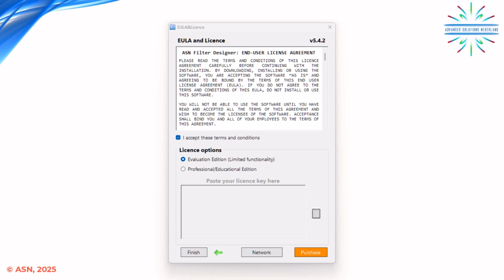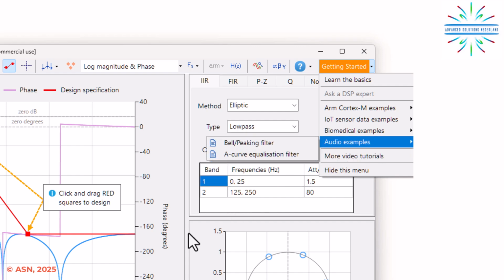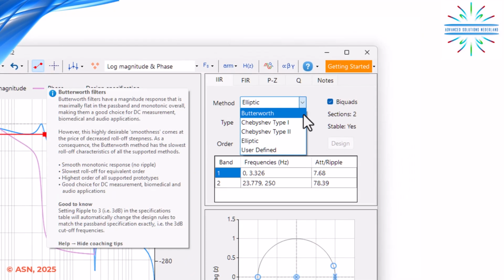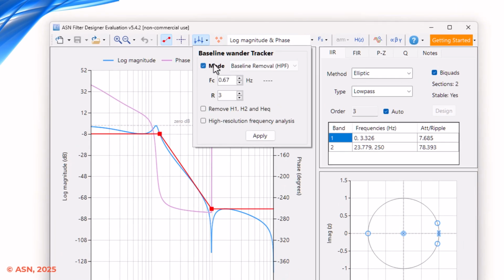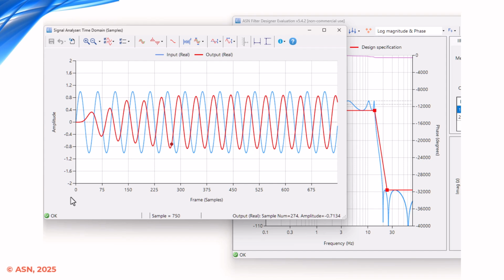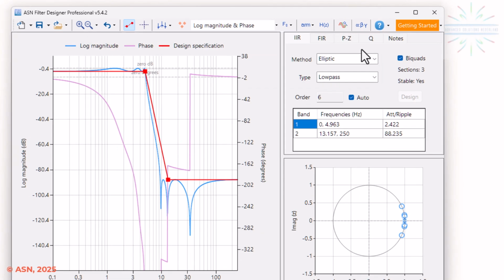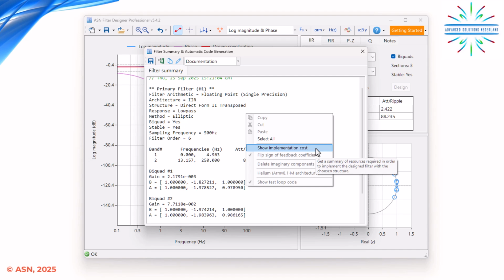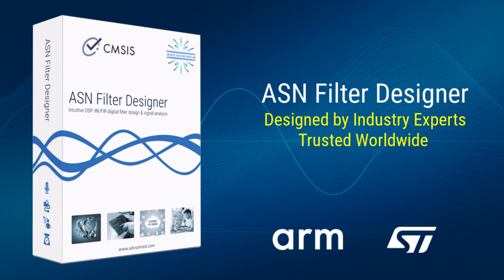ASN Filter Designer — Quick Overview of Core Functionality (2025)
Design, validate, and deploy DSP filters in minutes — here’s how.

This video gives you a quick introduction to the ASN Filter Designer: from navigating the UI and built-in coaching tips, to designing and validating filters, and finally deploying code for Arm Cortex-M microcontrollers (e.g. STM32) as well as Python and MATLAB applications.

What you’ll learn in this video:
- How to navigate the ASN Filter Designer interface, help menus, and coaching tips
- How to design a simple IIR filter
- How to validate your design in the real-time signal analyser
- A quick look at the symbolic math scripting IDE
- Deployment options for licensed users: generate code for Arm Cortex-M, Python, and MATLAB projects

This 2025 update replaces our original 2021 tutorial, bringing you the latest features and improvements in v5.